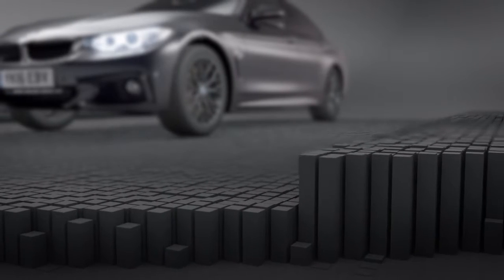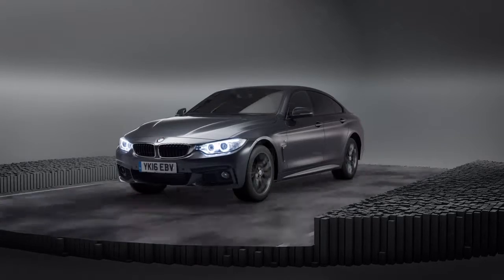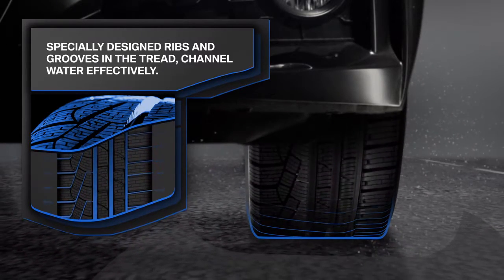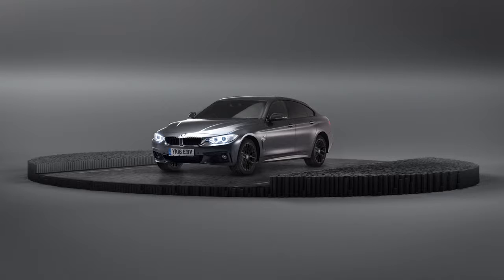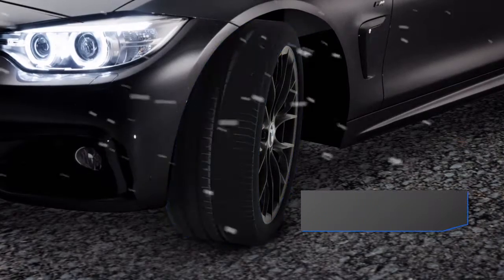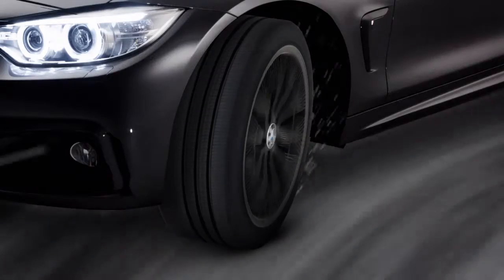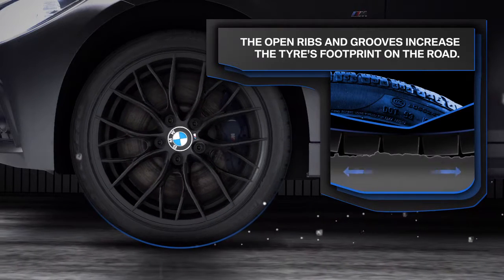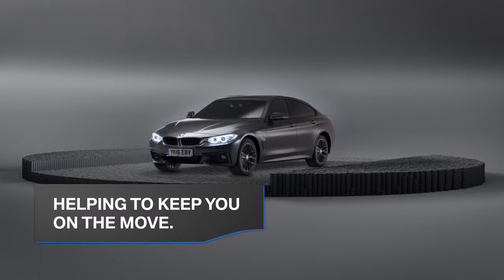Winter Wheels & Tyres, Video, Genuine BMW Accessories, Aftersales